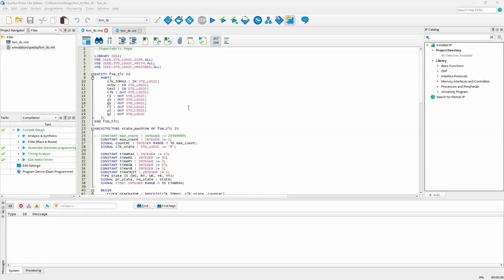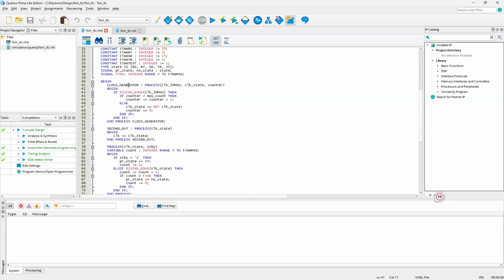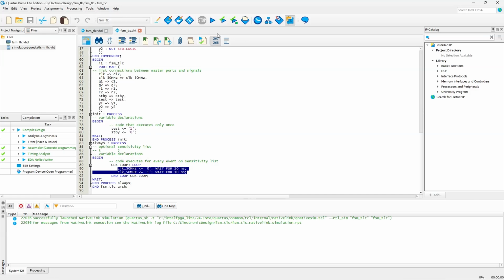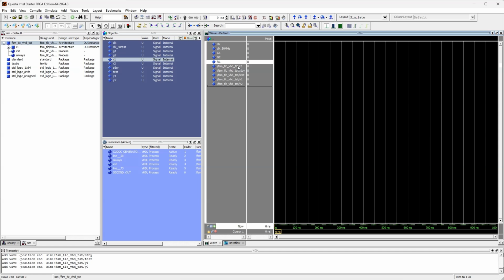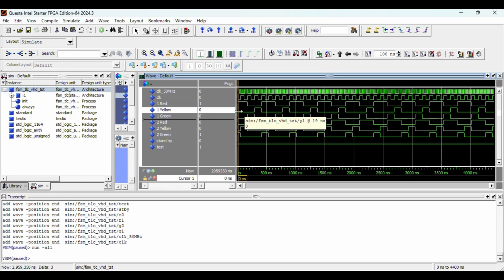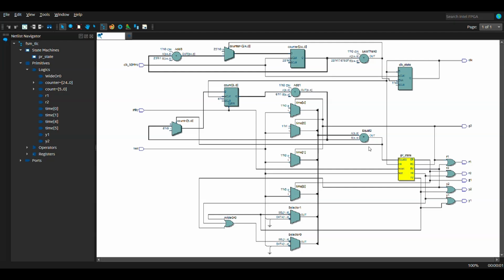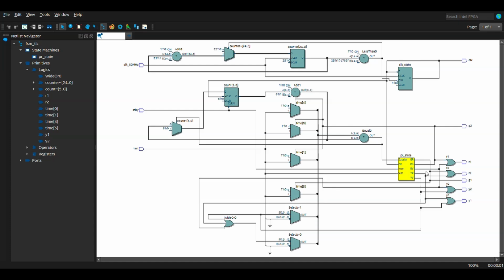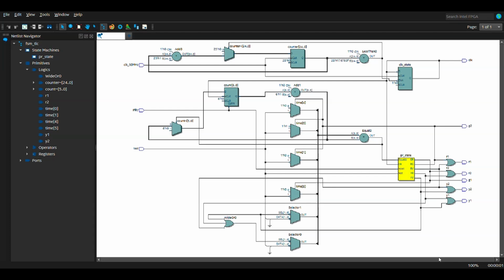Semaforo - Diseño e implementación de una control de tráfico con FPGA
Equipo:
Jorge Isaac A.C
Daniela Lucero T.A
José de Jesús E.G